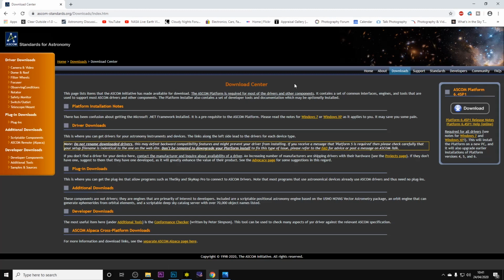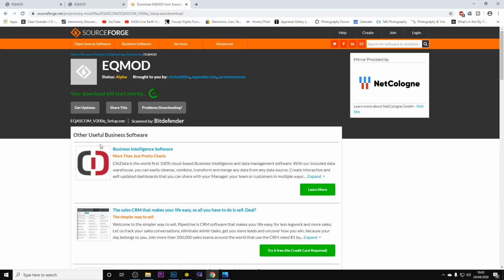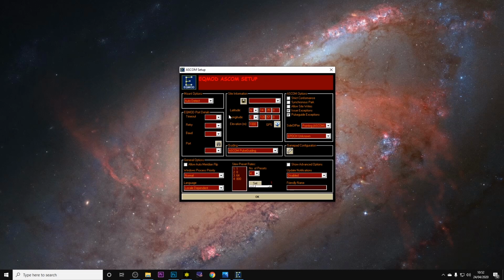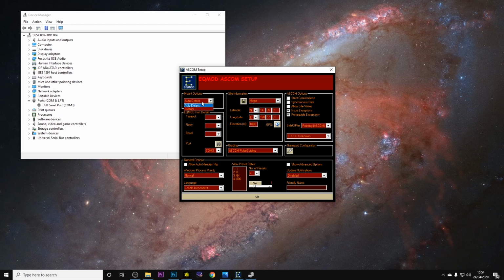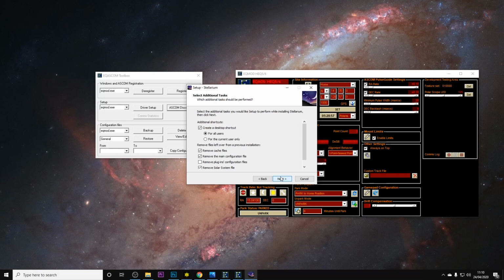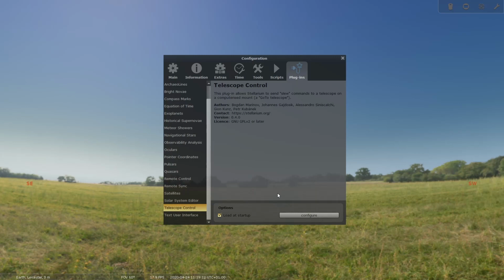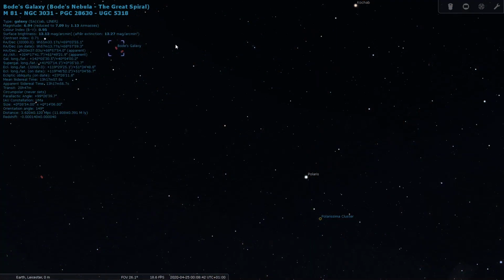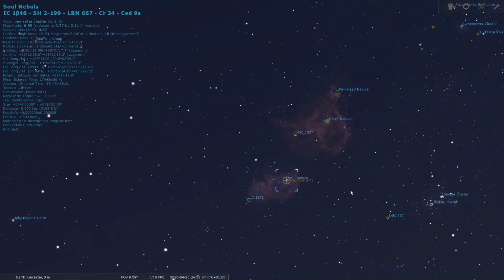How To Control Your Mount With Stellarium & EQMOD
A walkthrough and guide on how to utilise Stellarium and EQMOD for controlling your Mount.